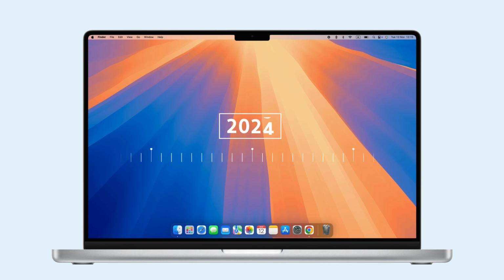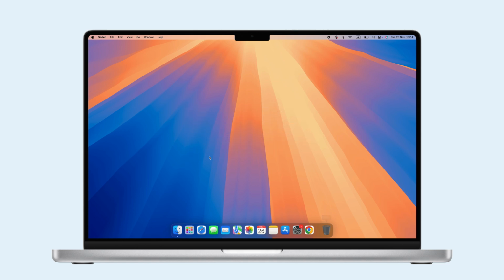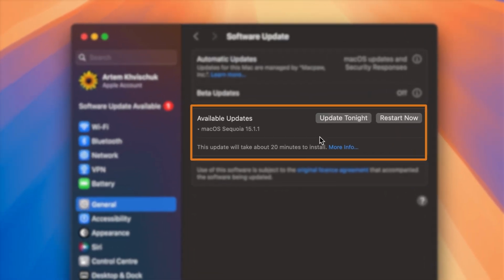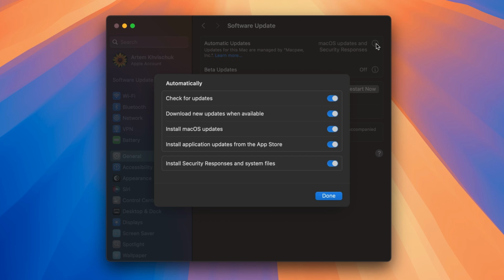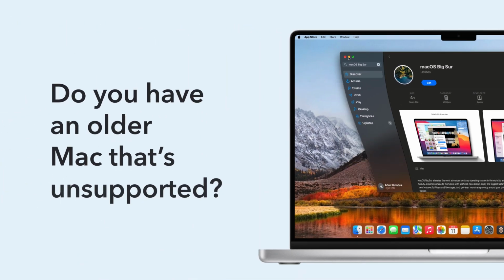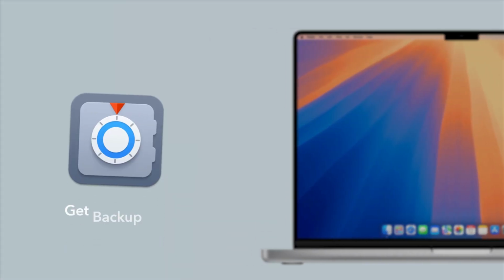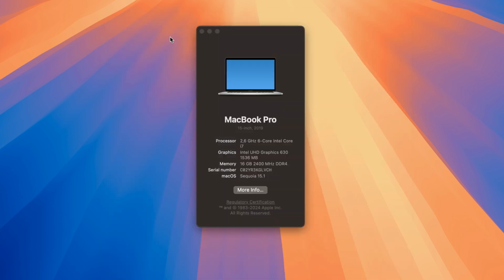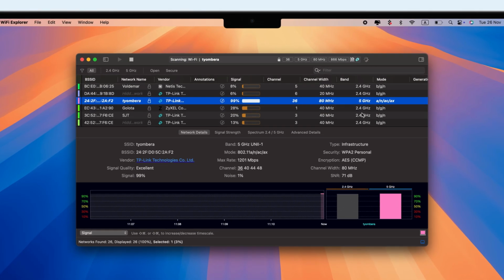Ultimate Guide to Upgrade Mac OS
Welcome! In today’s video, we’ll guide you on how to upgrade your macOS correctly. 🖥️ Apple releases new versions every year, packed with exciting features, but updates can sometimes cause compatibility issues and performance slowdowns. We'll cover how to update the latest mac system, install it properly, and share helpful apps to make your life easier.

✨ Timestamps:
00:23 How Do I Update My Mac Operating System
00:39 Enabling Automatic Updates
01:06 Updating from Older MacOS Version
01:20 Workarounds for Unsupported Macs
01:39 Backing Up with Get Backup Pro and Disk Drill
02:02 Using CleanMyMac X for Maintenance
02:11 Assessing Your Connection with WiFi Explorer

💬 What tips do you have for a smooth upgrade? Share your experience with us in the comments below!